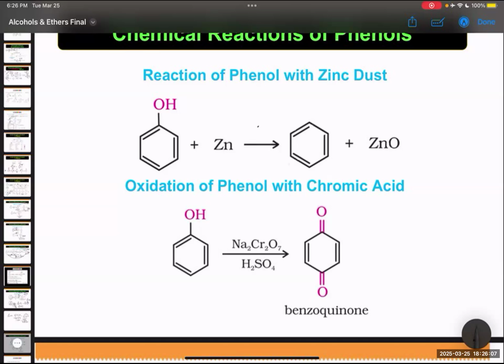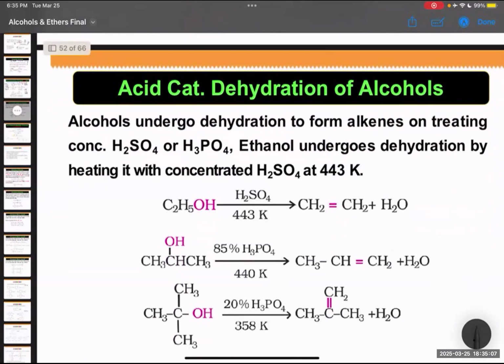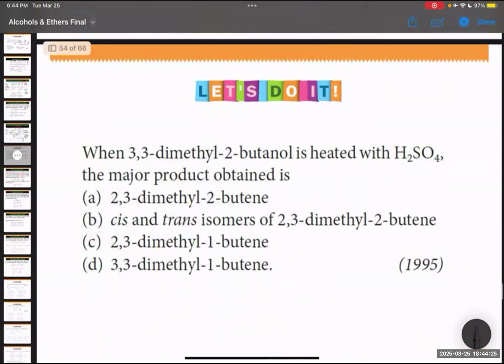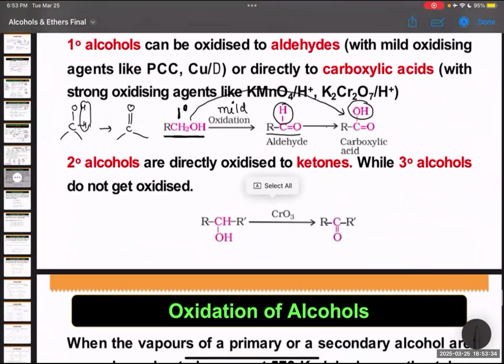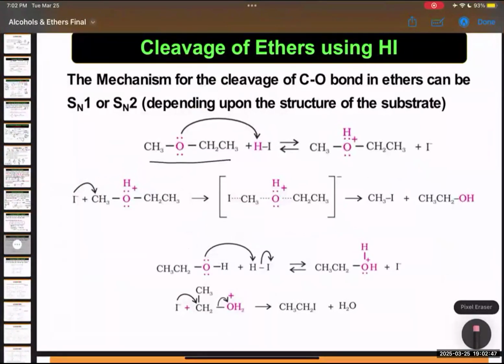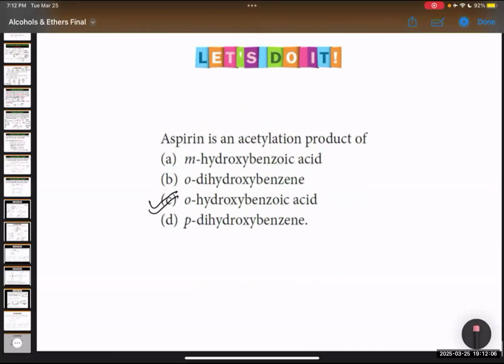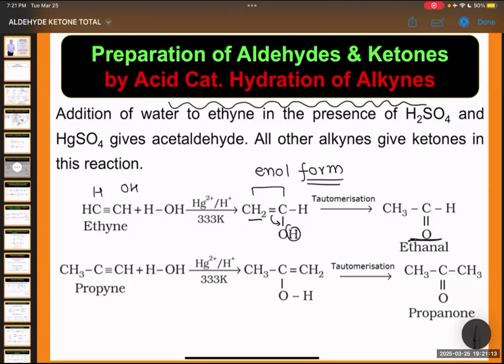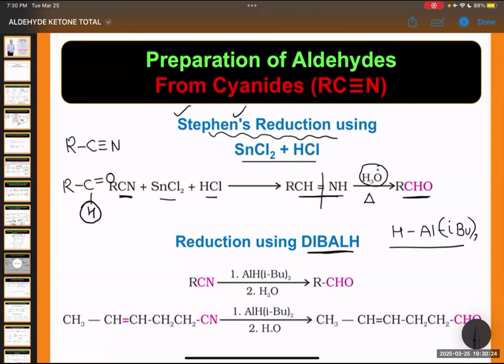Learnivio | Chapter : Alcohol Phenol Ethers | Aldehyde Ketones | Lect | JEE CRASH COURSE 25-03-2025